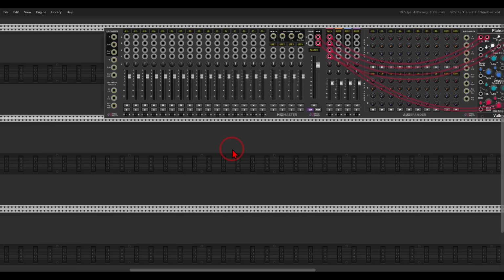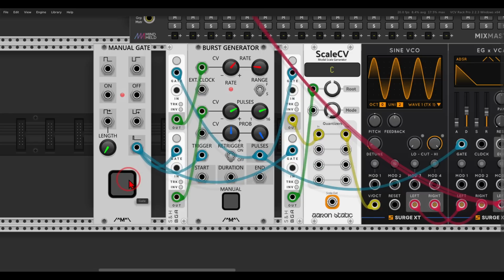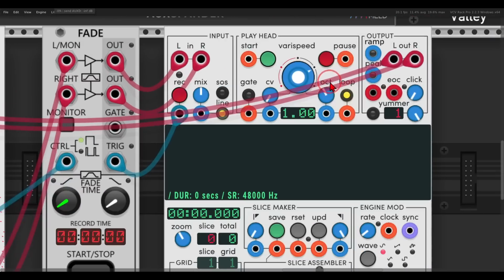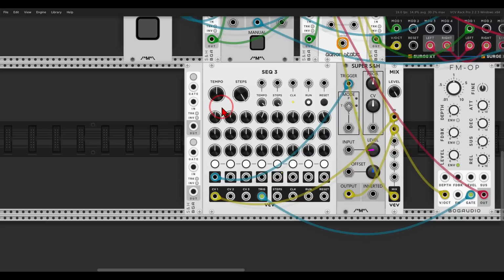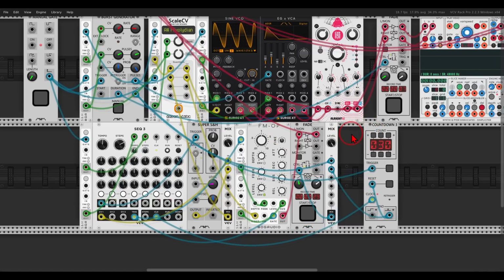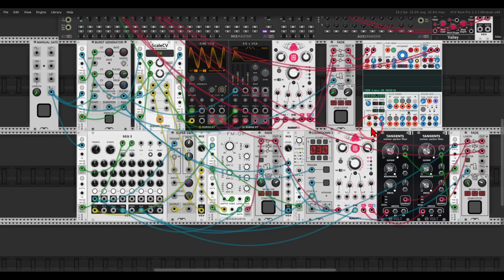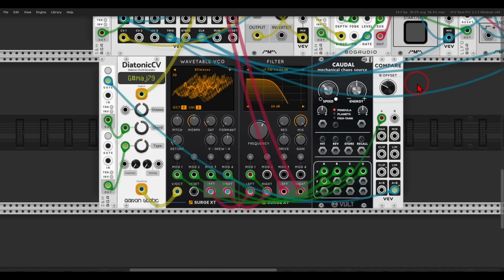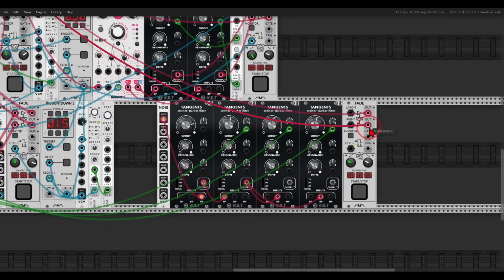Let's build a self-playing generative ambient patch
00:00 - Introduction
00:35 - Button module
01:02 - Voice 1 / Burst of notes
04:49 - Adding a quantizer
08:35 - Voice 2 / Simpliciter
12:50 - Voice 3 / Sequence
17:56 - First counter
22:43 - Voice 4 / Processed sequence
27:37 - Voice 5 / Chords
30:35 - Changing chords with a comparator
33:01 - Second counter
36:00 - Texture with noise
37:22 - Fading things out
39:32 - Letting it play

Here are my computers' specs:
  8 Logical Processor(s), 32Gb RAM, NVIDIA GeForce GTX 1070